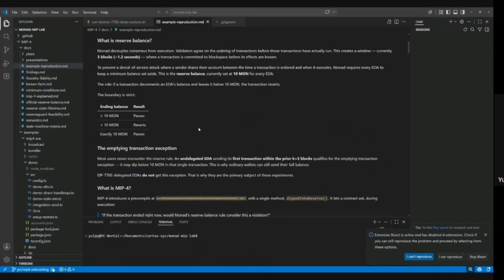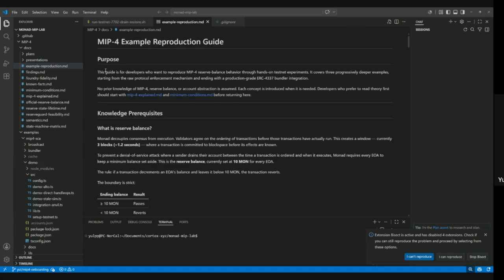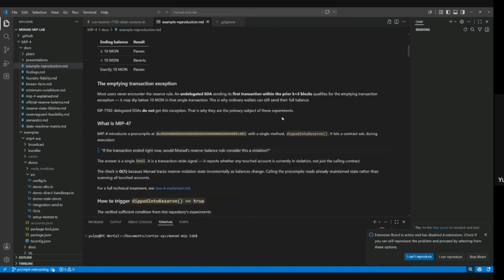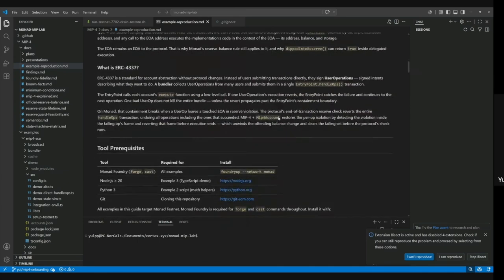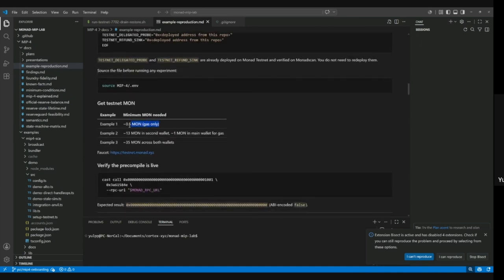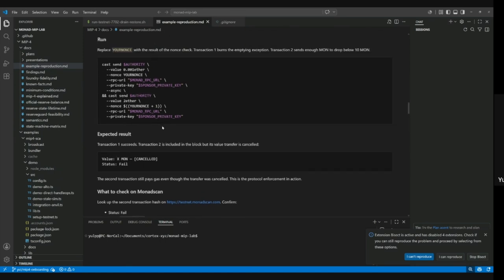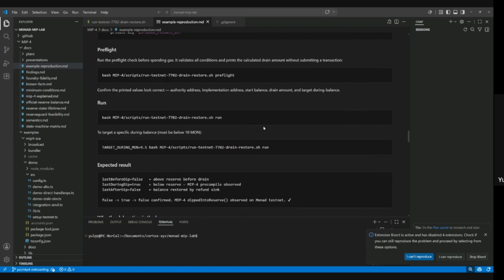MIP4 Lab Onboarding